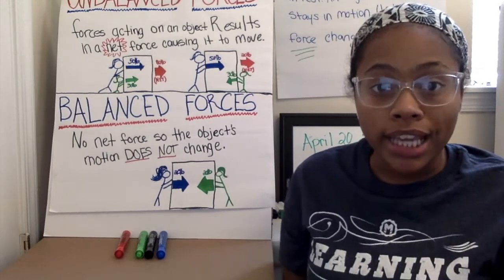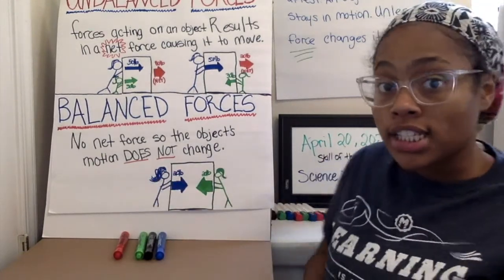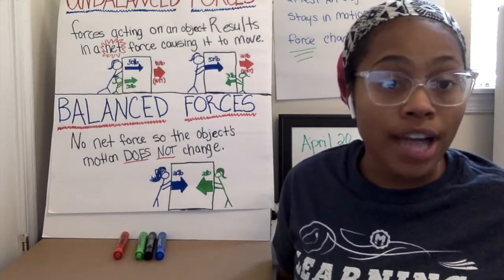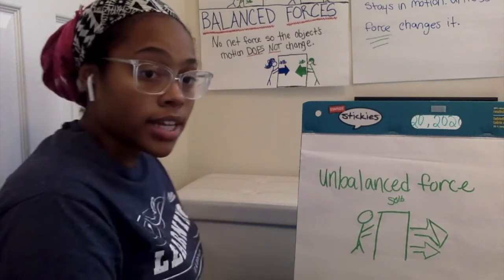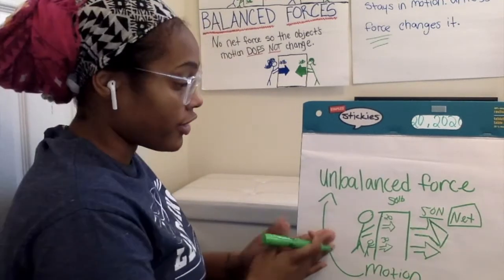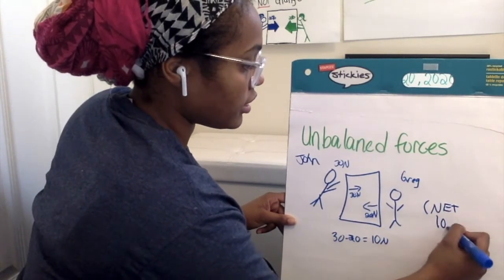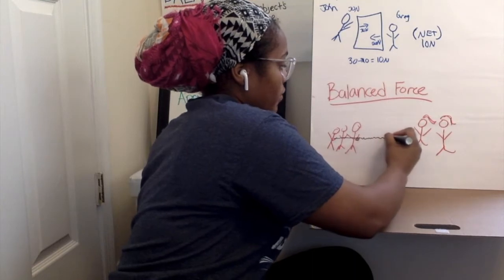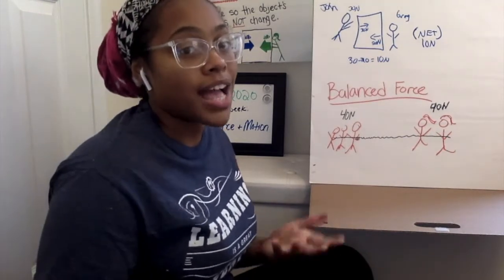5th Grade Science - Balanced & Unbalanced Forces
Learn about balanced and unbalanced forces with the 5th grade team!